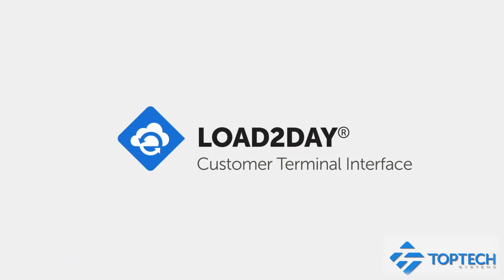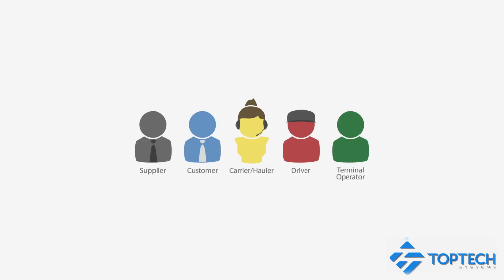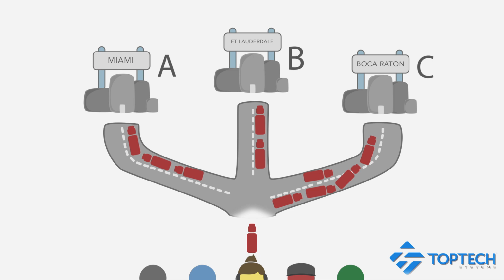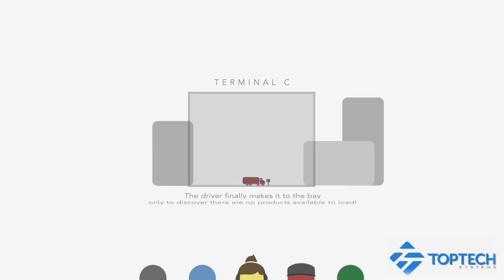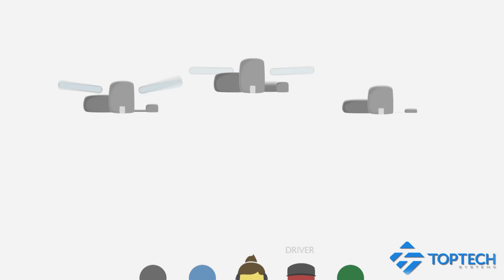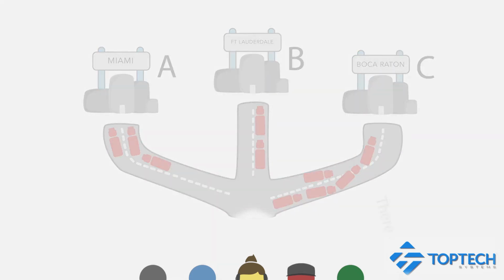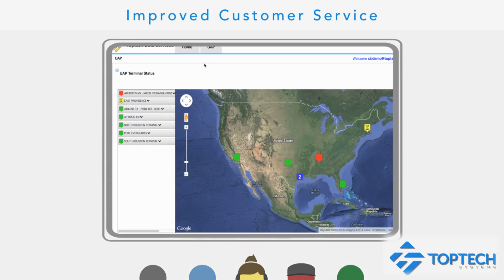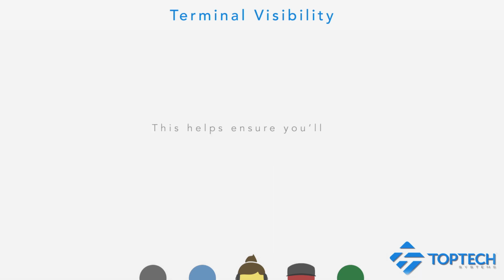Reduce time, effort and errors at the terminal - Load2day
Many fuel terminals struggle with inefficient business processes and manual data entry that waste time, effort and lead to errors. The delays caused by this inefficiency can result in unhappy fuel customers and carriers. Toptech Systems offers Load2day - a SaaS tool to streamline operations and provide reservations through the mobile app or web application.